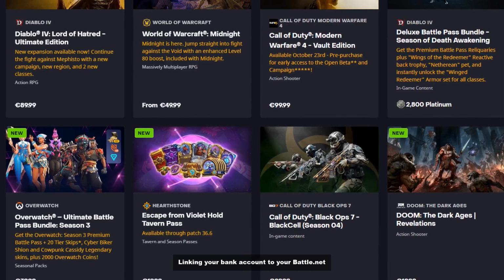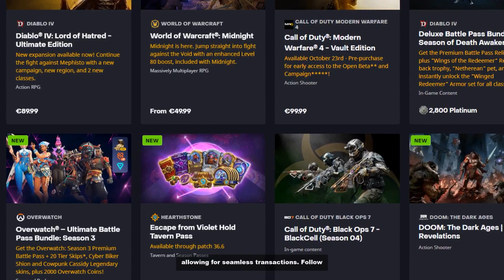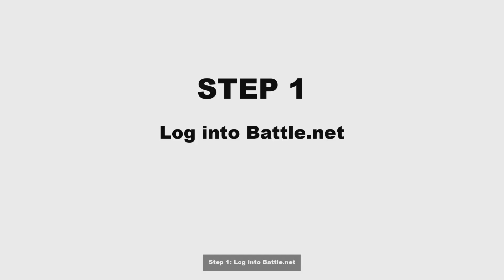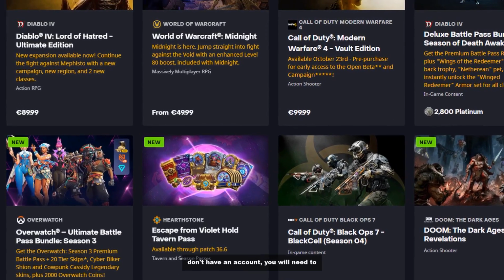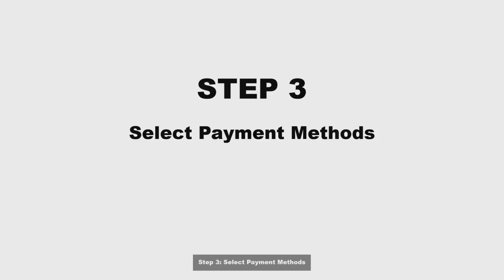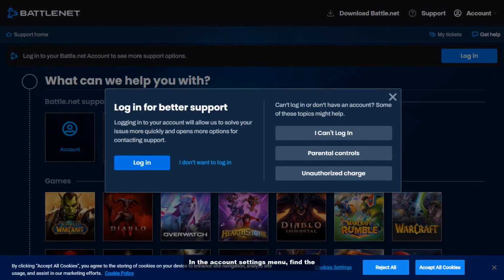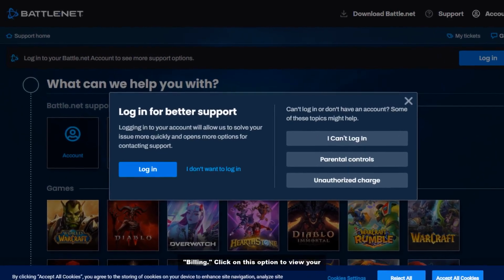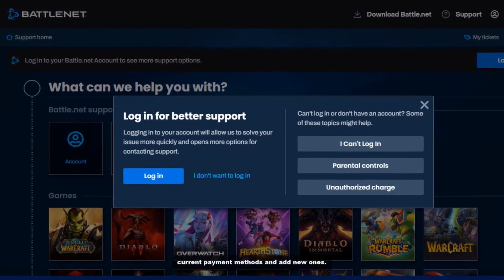How To Link Your Bank Account To Battle.net 2026 (FULL TUTORIAL)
In this video, we will guide you through the process of linking your bank account to Battle.net in 2026 with our comprehensive tutorial. Learn the steps to ensure a smooth connection and manage your gaming purchases effectively.